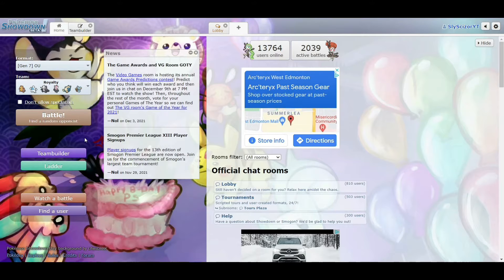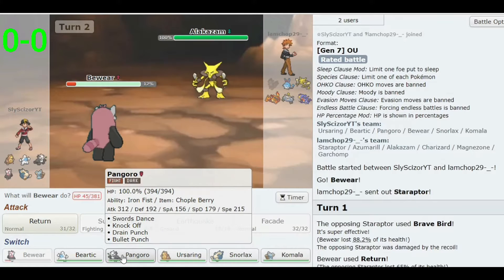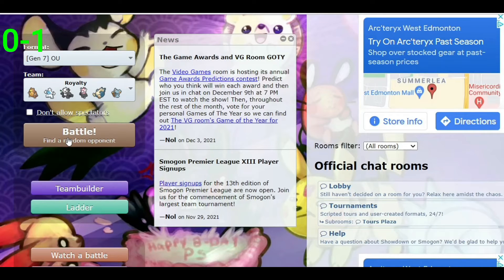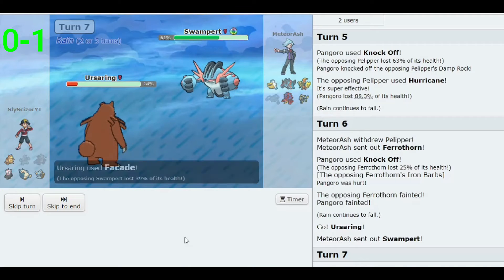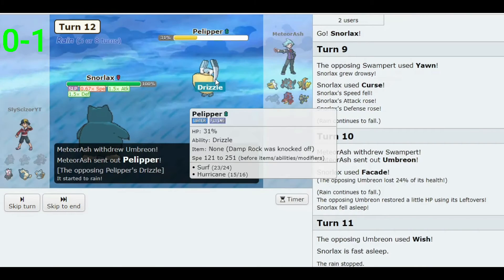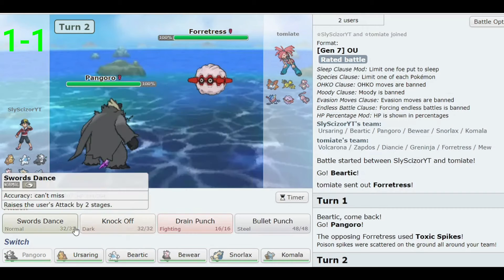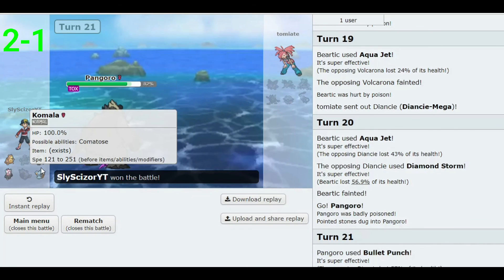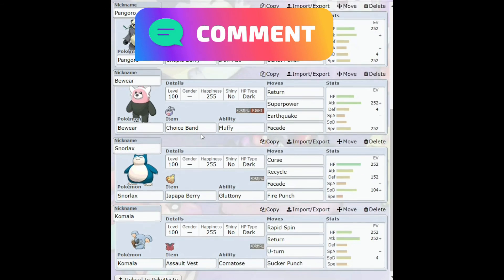🐻 BEARS, BATTLES, BAFFLED Opponents! - Pokemon Showdown Theme Teams (Bear Pokemon ONLY)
Welcome back to Pokemon Showdown Theme Teams! For this episode we used a team of bear pokemon! These were basically my only options and the team has some major flaws...

👍If you like my content and always check out the episodes please remember to LIKE the video as it does great things for the video and the channel!

🗨 Also you can follow me on other social media platforms such as Instagram, Twitter and TikTok by searching Sly Scizor!